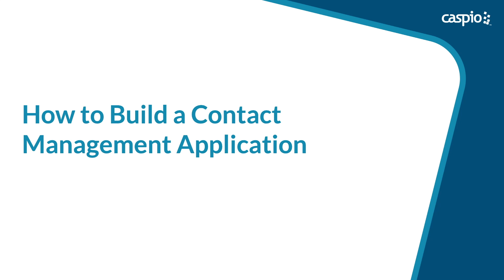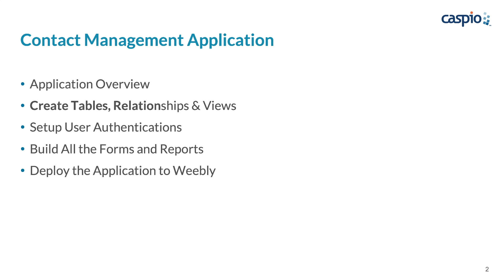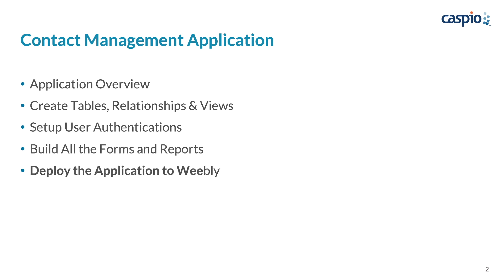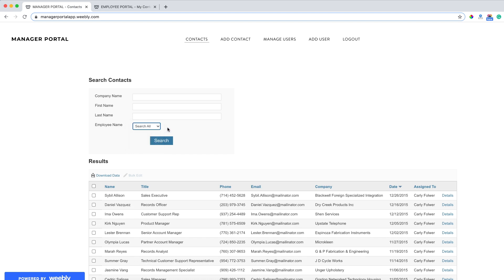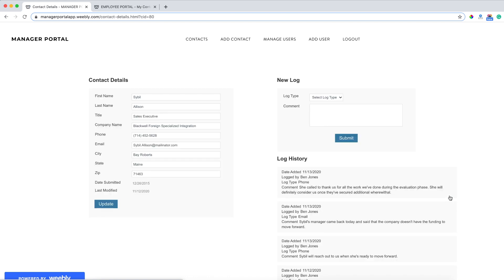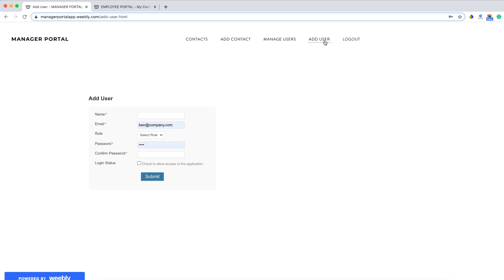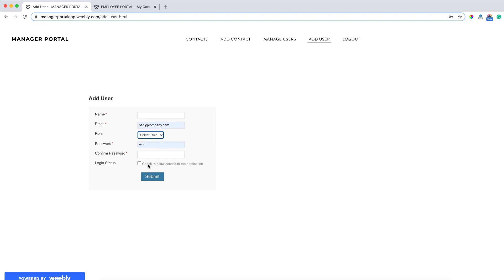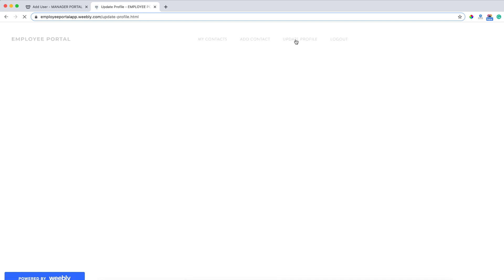Creating a Contact Management Application / Part 1 of 5 / Application Overview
Build online database apps without coding.

In this lecture, we will go over the agenda for the course and do a quick demo of the Contact Management application that we'll develop in the course.